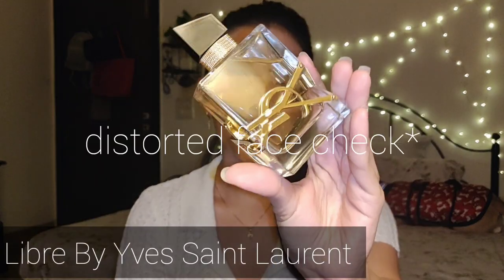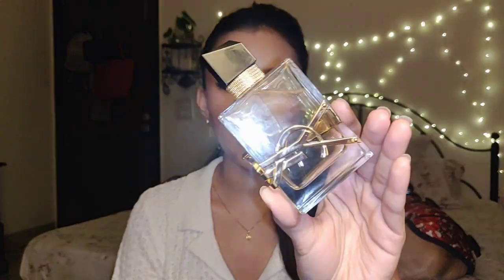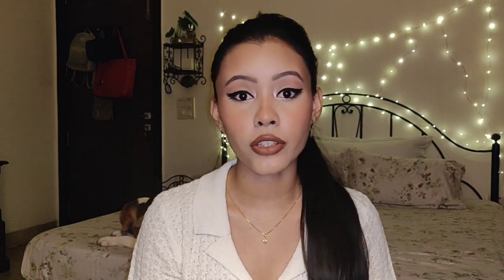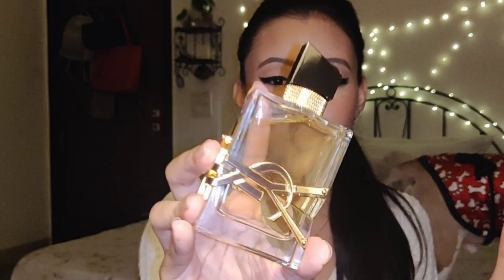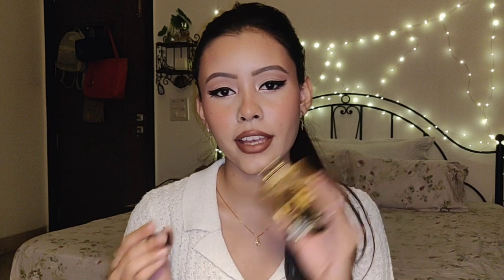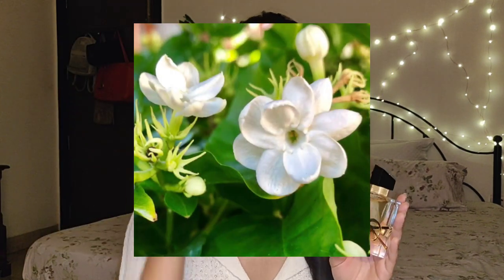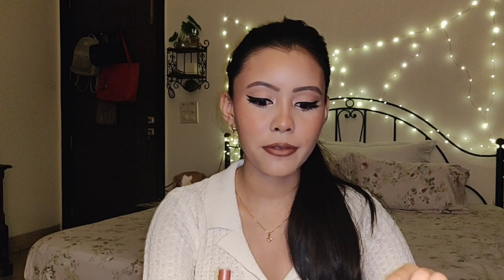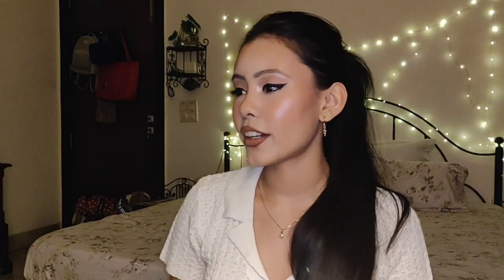Reviewing The TRENDIEST Perfume Of 2020 : YSL LIBRE! | Perfume Collection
Today's video is a fragrance review of Libre By Yves Saint Laurent which is a newbie in my perfume/fragrance collection. More Below ⬇️

What are Libre’s Fragrance Notes?

Top Notes: Mandarin Oil, Blackcurrant Accord, Petitgrain Oil and Lavandine France Oil.

Heart Notes: Jasmine Sambac Absolute, Jasmine Grandiflorum India Absolute, Lavender Oil and Orange Flower Absolute.

Base Notes: Madagascan Vanilla, Cedarwood Oil, Ambergris Accord and Musk.

Fragrance Mentioned

✨ Libre By Yves Saint Laurent

⭐ Lipstick Im Wearing

Nykaa Matteilicious In Mocha Sin

Other Reviews

✨A fragrance review channel by Purvi, based in India.

✨ Music Credits

Musician: Silicon Estate